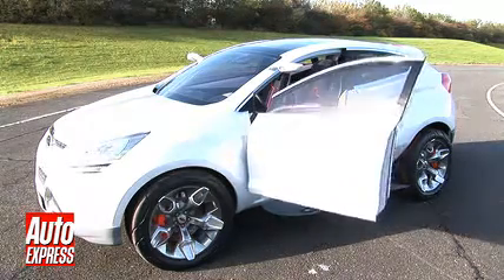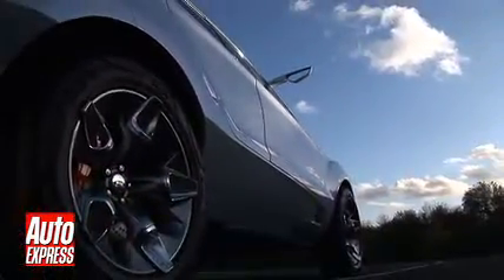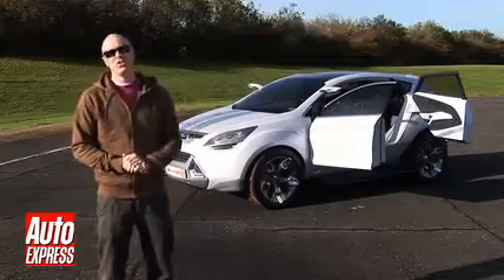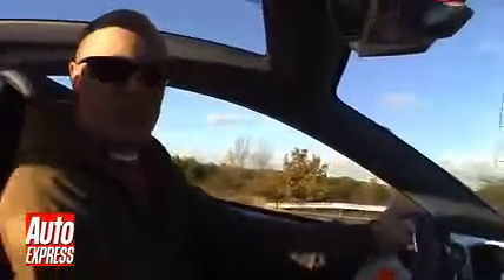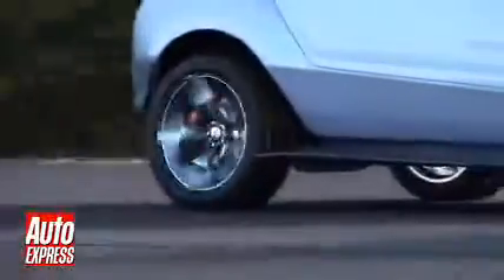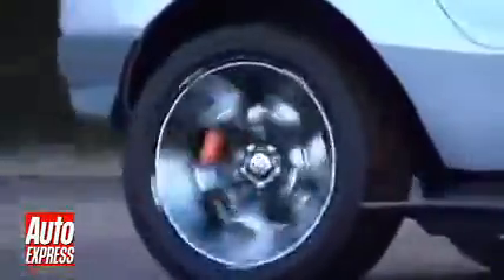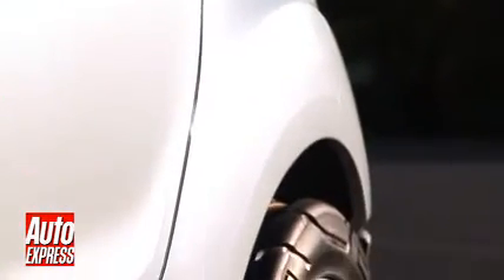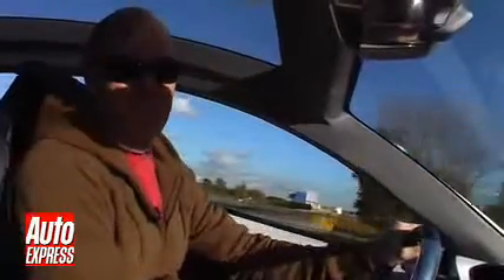Ford Iosis X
Exclusive footage of Ford's Ioxis as our tester James Foxall puts it through its paces.

It's X-citing, it's X-clusive... Auto Express is the first magazine in the world to take to the road in the Focus 4x4 - Ford's first compact SUV, and arguably its most important new car of the year. And we've got exclusive footage of our first drive.